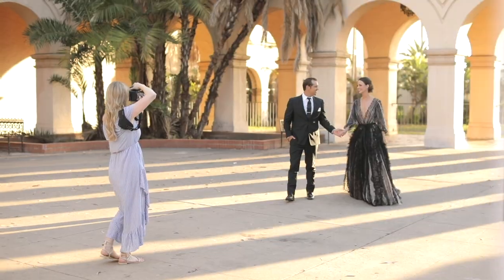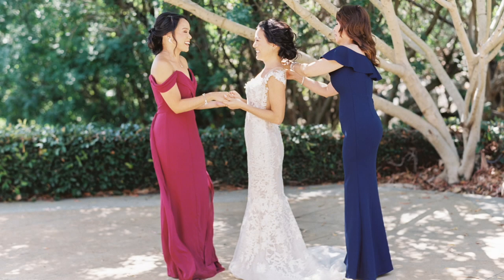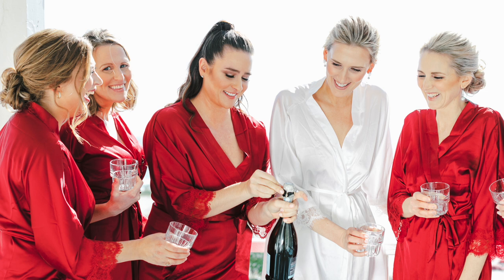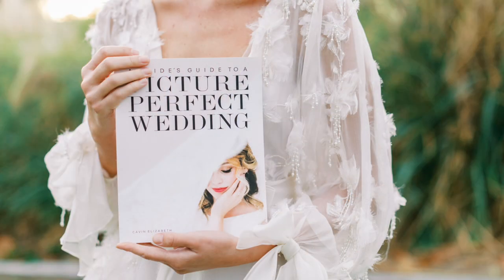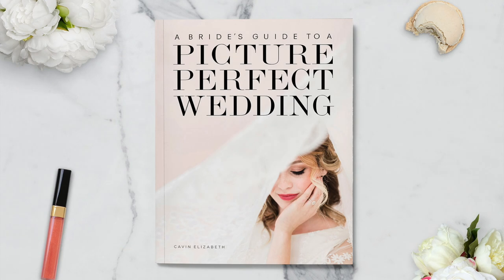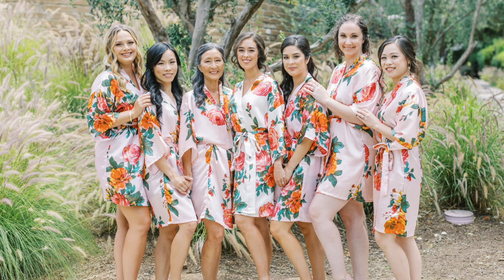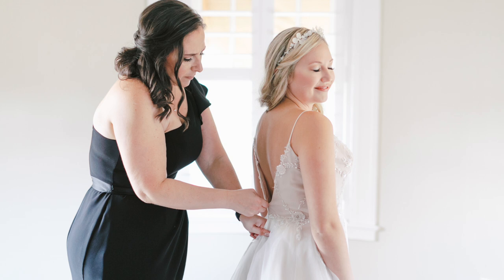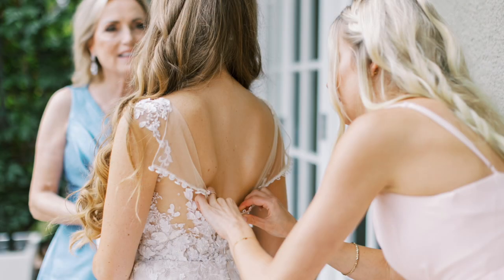7 Tips for the Best Wedding Getting Ready Photos | Wedding Morning Photography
International Book Link (Etsy)